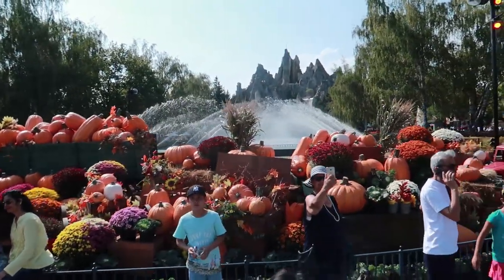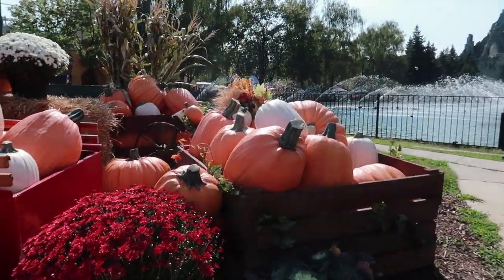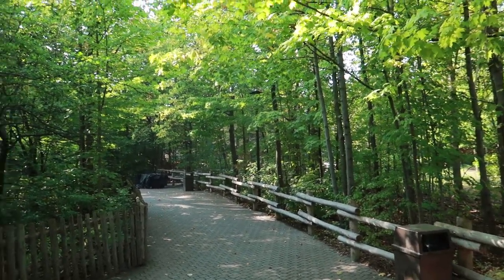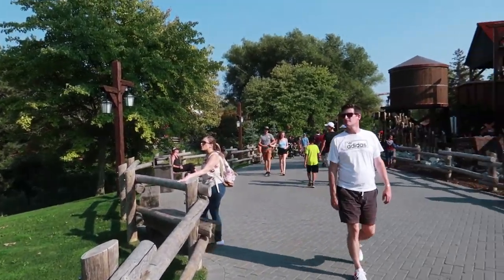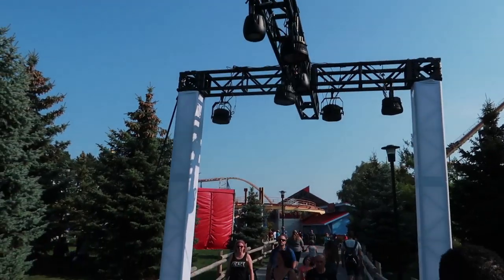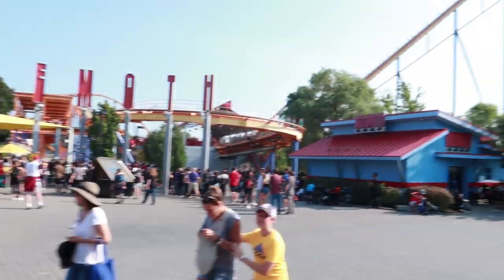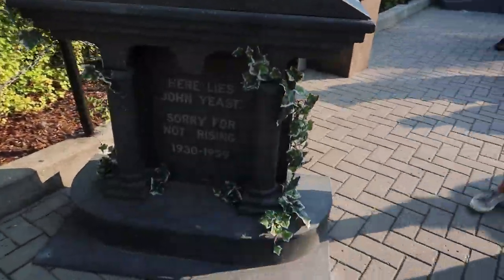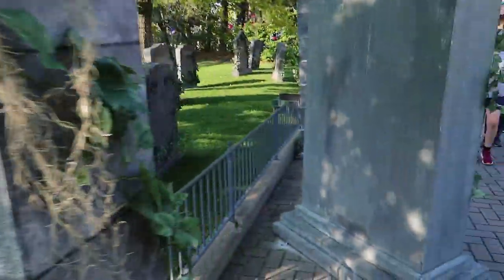Halloween Haunt Canada's Wonderland 2019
We check out what's going on at Canada's Wonderland for Halloween Haunt 2019 2 days before opening for the season!